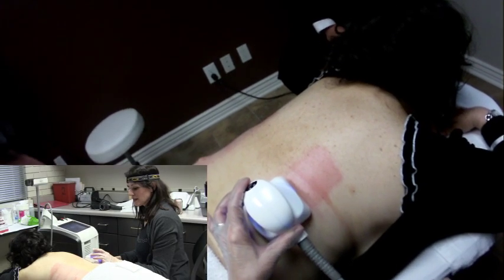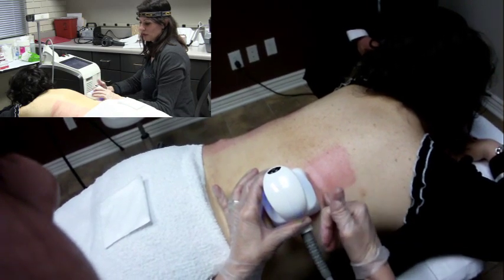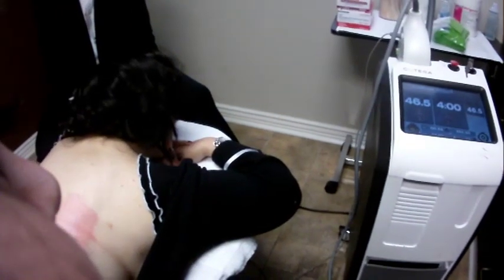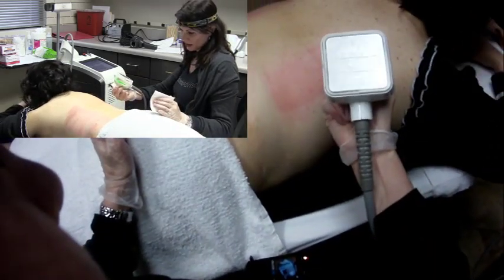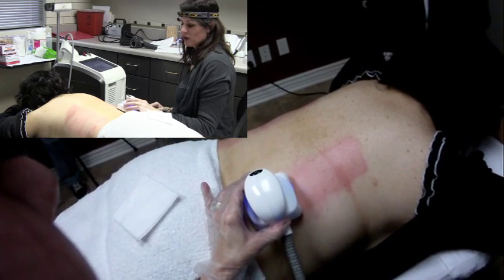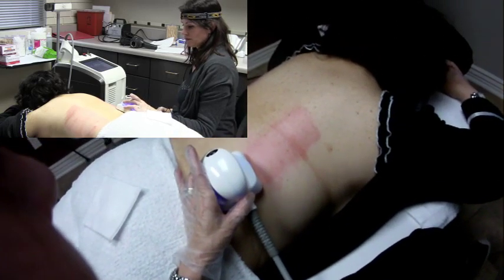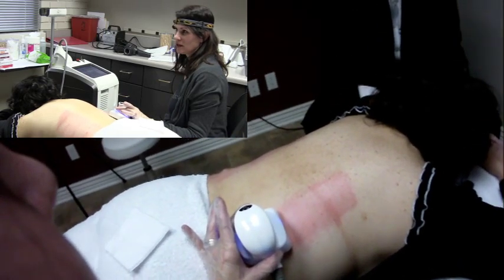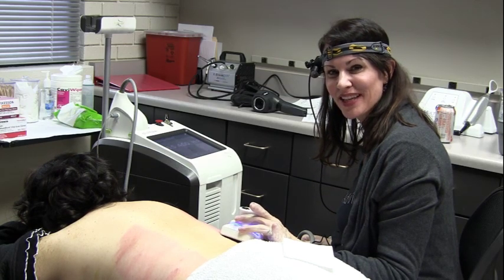Cutera TruSculpt RF Patient Treatment Part 1 – Esthetic Advisor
Kris Groop preforms a Cutera TruSculpt RF treatment on a patient for fat reduction, Part 1.